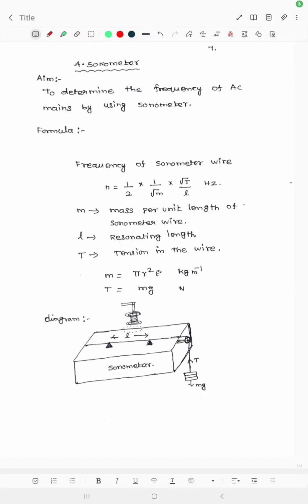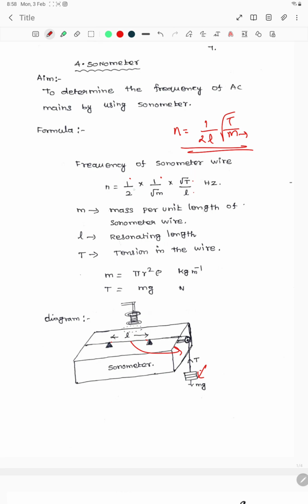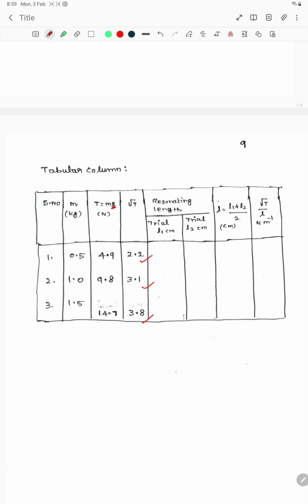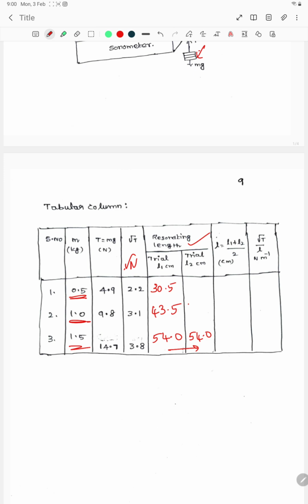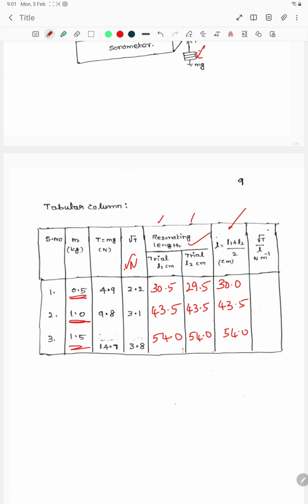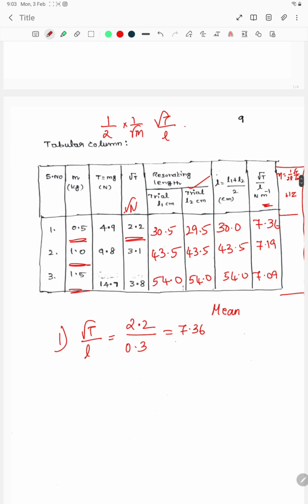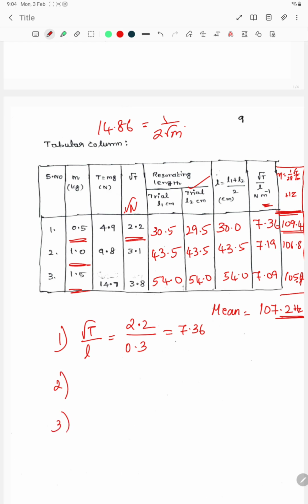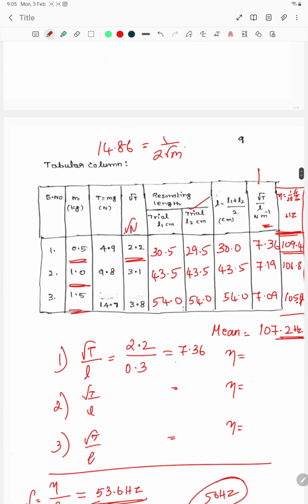SONOMETER (To find frequency of AC mains) - Calculation